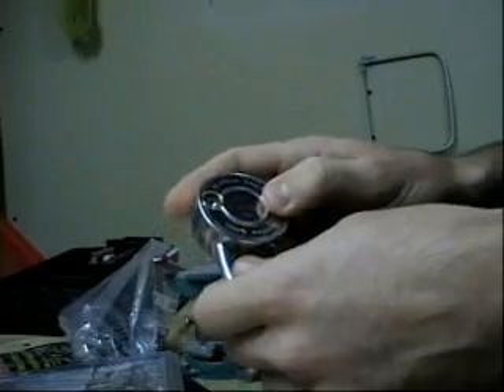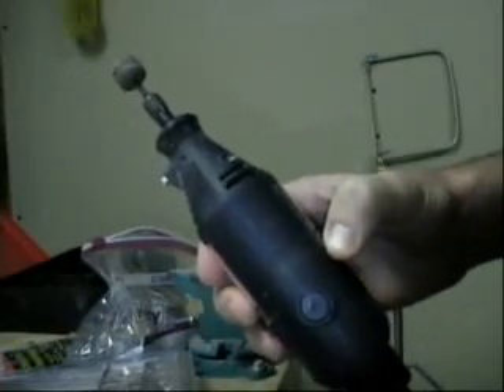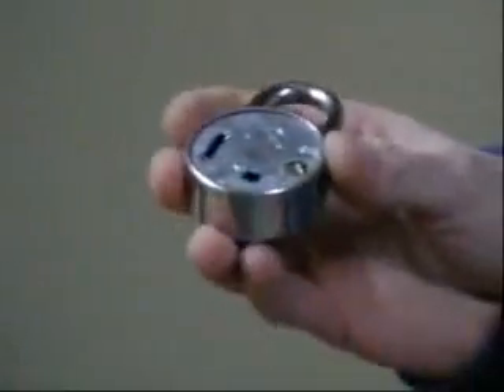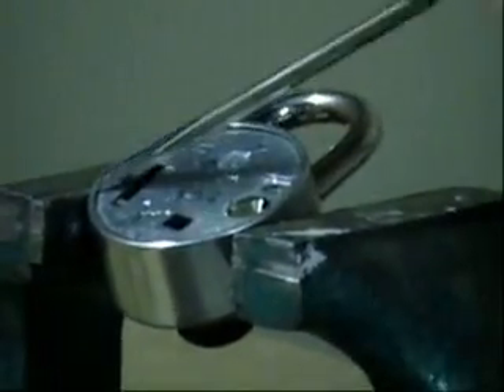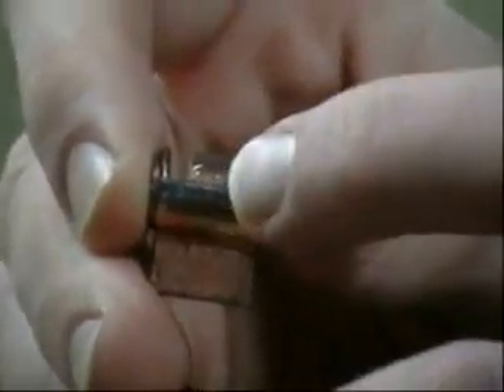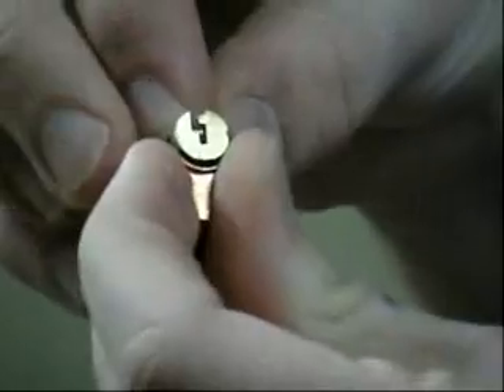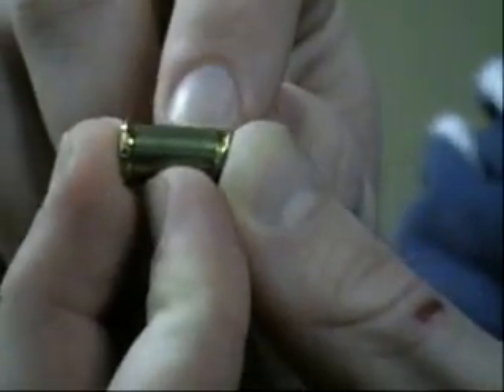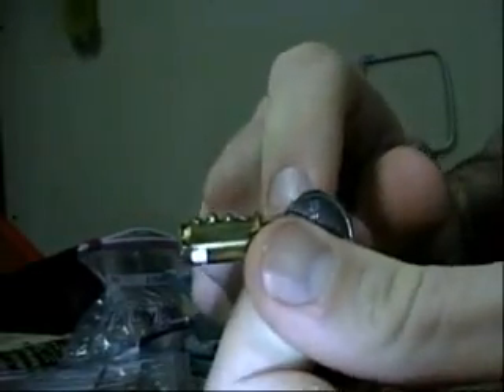How to make a real masterlock "master key"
Instructional video on how to make a real masterlock masterkey.

note - do not use for any illegal purposes.  Intended for fun only.